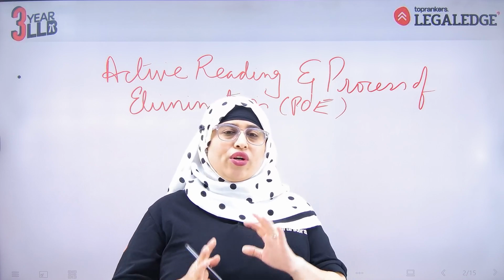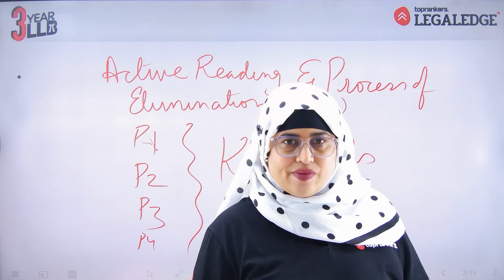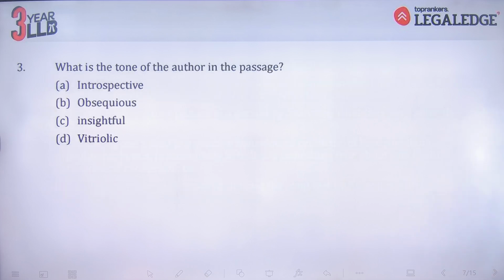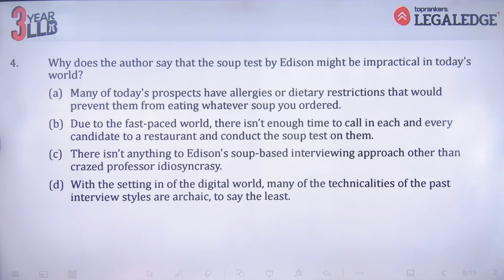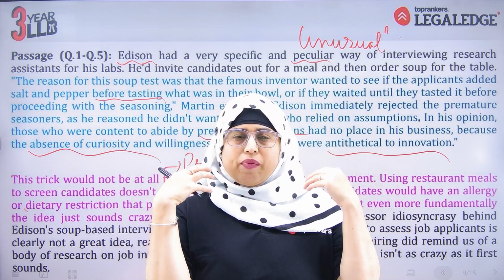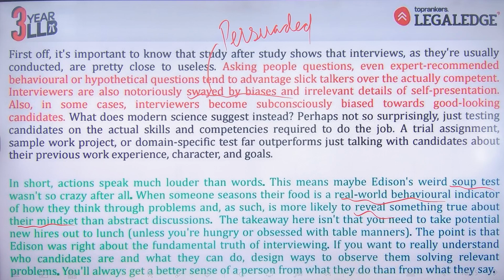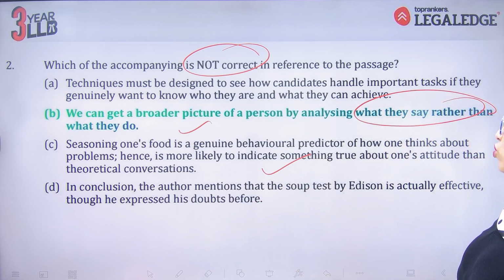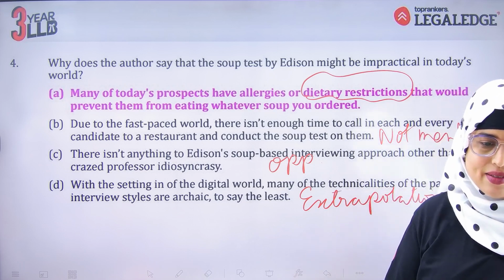3-Year LLB Exam: Reading Comprehension Strategy for Law Exams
Are you a graduate preparing for the 3-year LLB entrance exam? The English section, especially Reading Comprehension, is crucial for a high score. In this video, we'll provide you with a comprehensive strategy to master Reading Comprehension, helping you to not only improve your speed but also your accuracy.

👉 3 Year LLB Super Course (NLSAT, MHCET, CUET, NLUO AIET, AU PGAT, PUCET, IIT KGP, BVP CET, SLS AIAT, JGU-SAT, DSNLU ET)
👉 3 Year LLB MasterCourse (NLSAT, MHCET, CUET, NLUO AIET, AU PGAT, PUCET, IIT KGP, BVP CET, SLS AIAT, JGU-SAT, DSNLU ET)

Adios! 👋